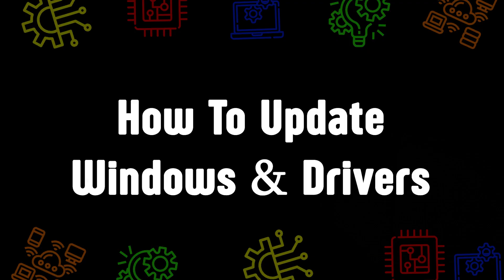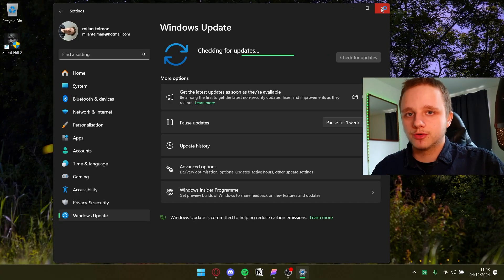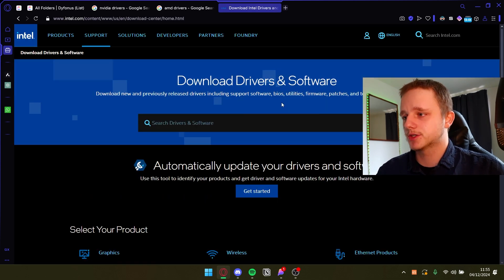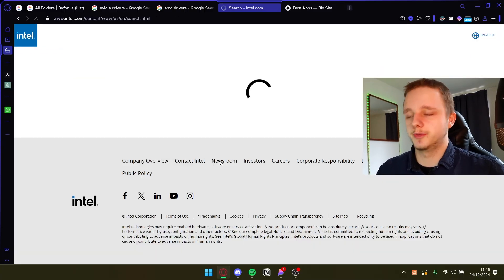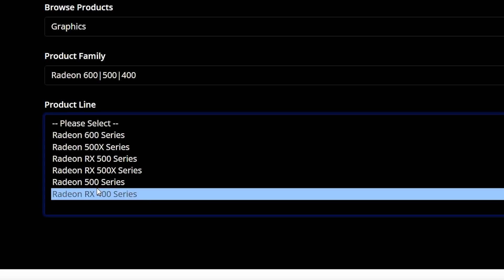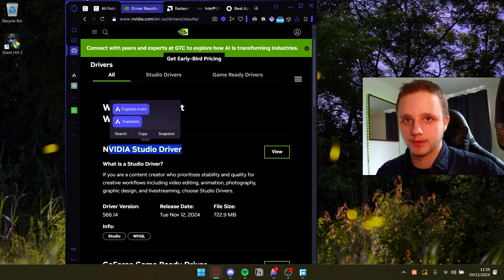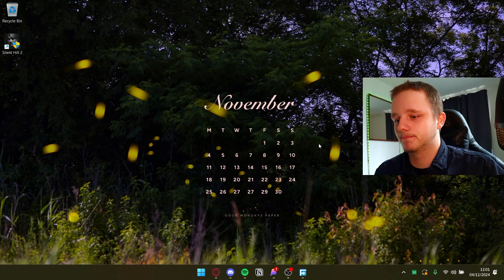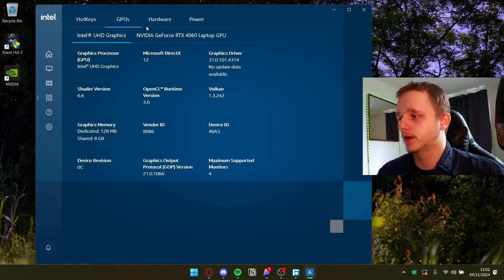Simple Guide To Update ALL Your PC Drivers Fast!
🔥Summary🔥
Simple Guide To Update ALL Your PC Drivers Fast! Learn step-by-step methods—automatic tools, Windows Device Manager, manufacturer downloads, and safe backups—to update drivers quickly, prevent crashes, boost performance, and fix hardware issues on any Windows PC.

📌Mentioned Links📌

My Phone